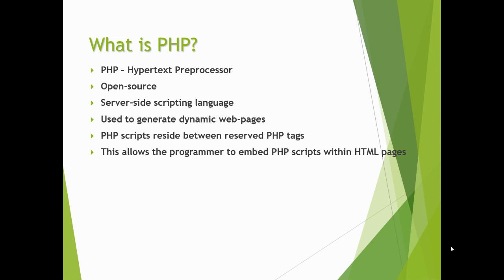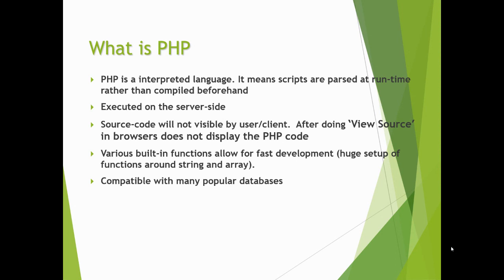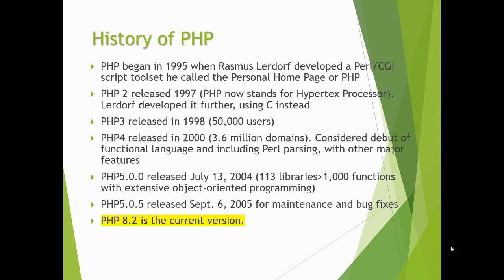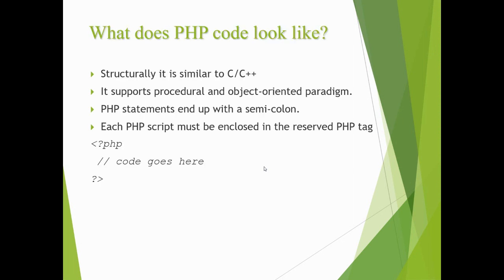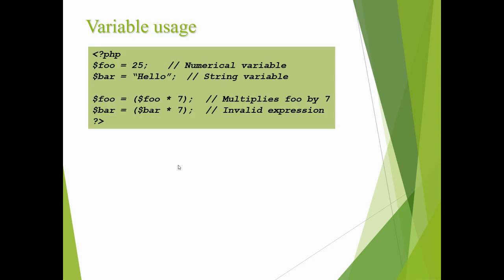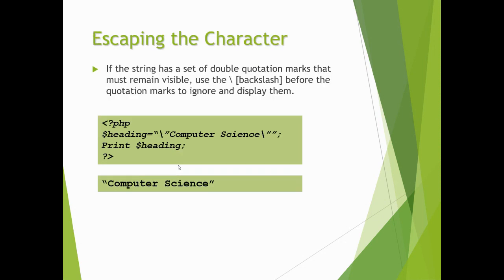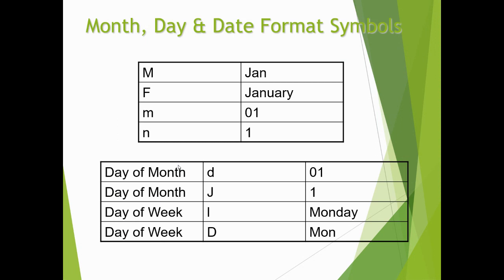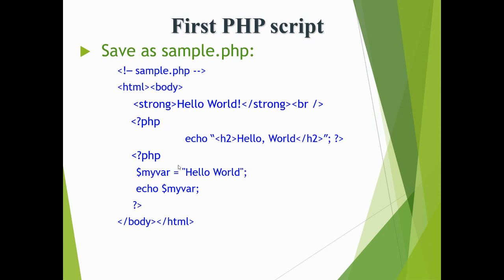PHP basics | PHP for beginners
Getting Started with PHP: Introduction and Fundamentals
php introduction
php programming with mysql
introduction to php programming tutorial
introduction to oop php
php form validation and form handling in php